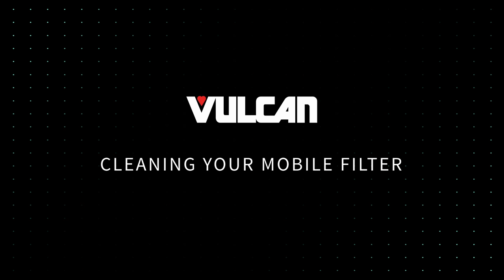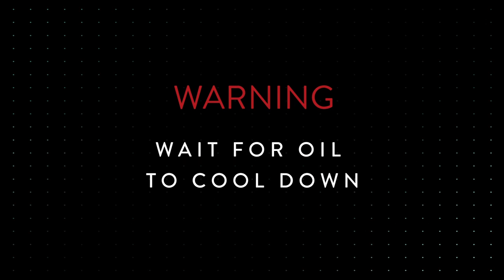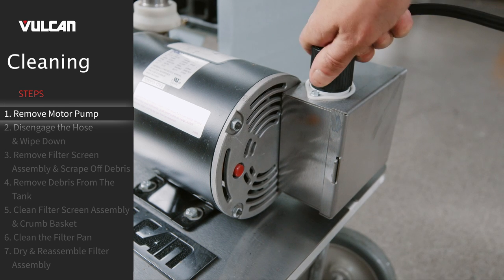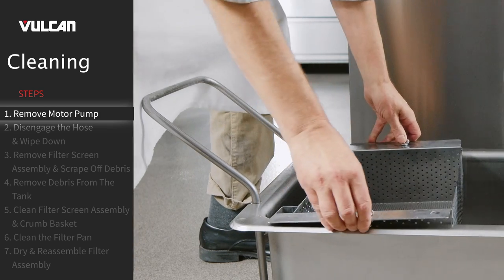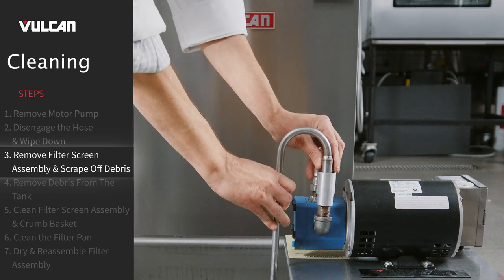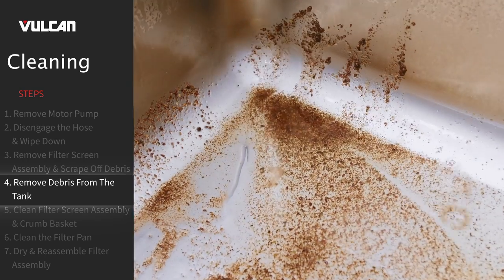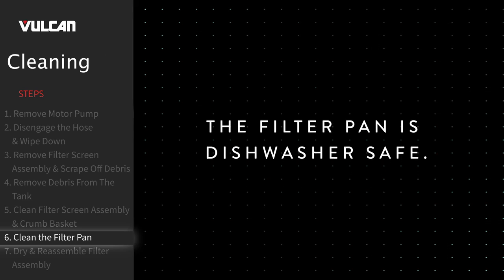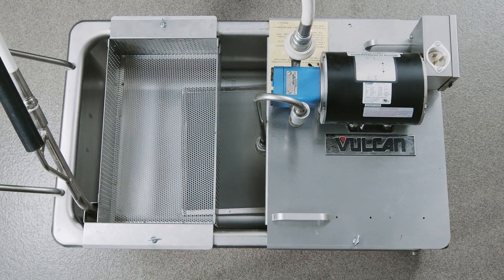Cleaning Your Vulcan MF-1 Portable Deep Fryer Oil Filtration Machine After Filtering Cooking Oil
It is important to filter the oil for deep fryers frequently to prevent performance and flavor degradation.  Vulcan's mobile oil filtering system is designed with stainless steel components for washing in your commercial dish washing machine.  Watch this video to learn how to disassemble the mobile filter for a fast cleaning process.

What is Lockout/Tagout?  Watch this Hobart Service video in Spanish with English subtitles for more information.

to further learn how to use, clean and maintain your mobile filter for maximum performance.